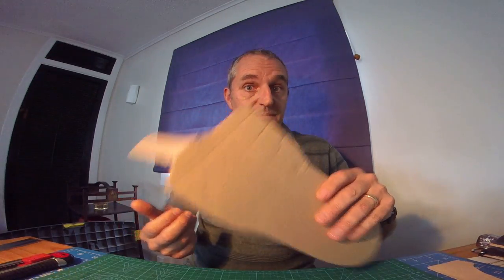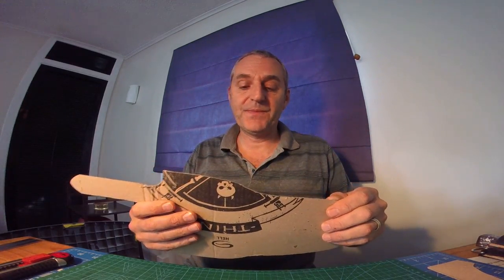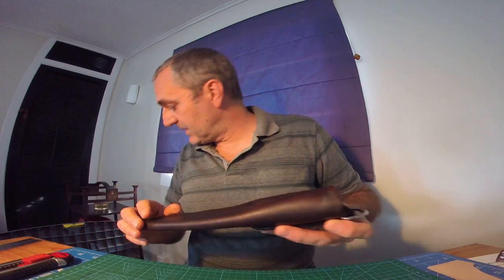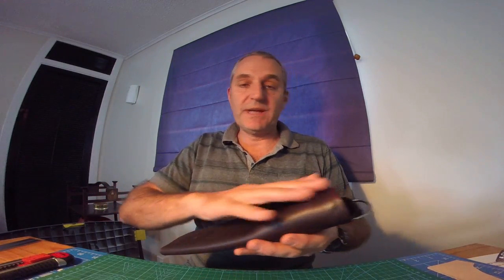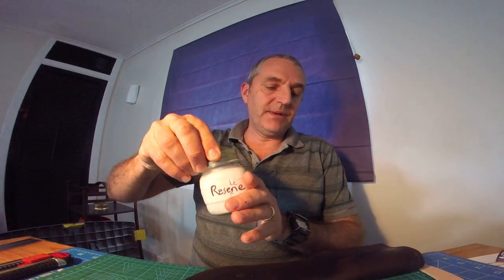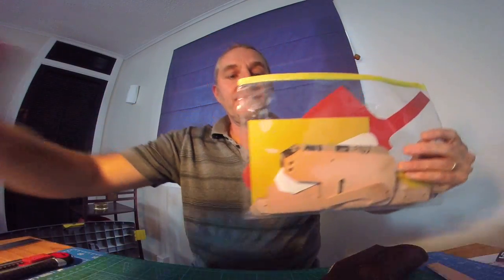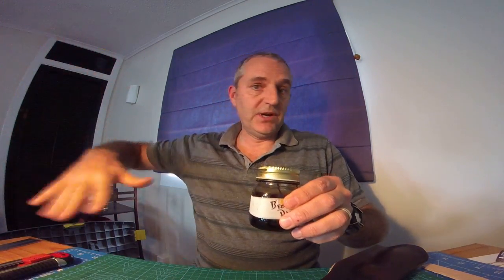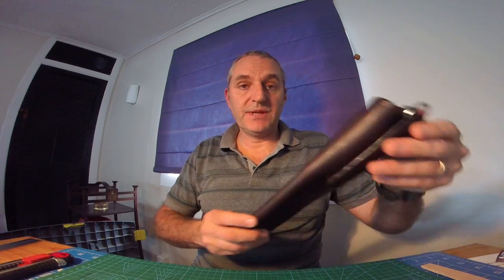hints and tips I have found useful for leather work part 2. SGW custom Knives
more hints and tips I have picked up to improve the quality of my leather working and some of the preparations I have found work for me.